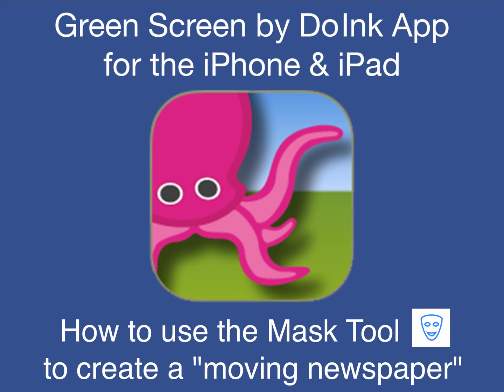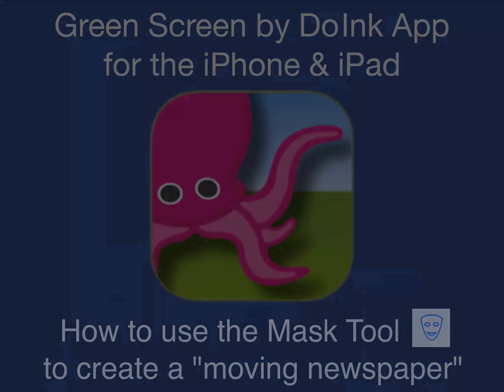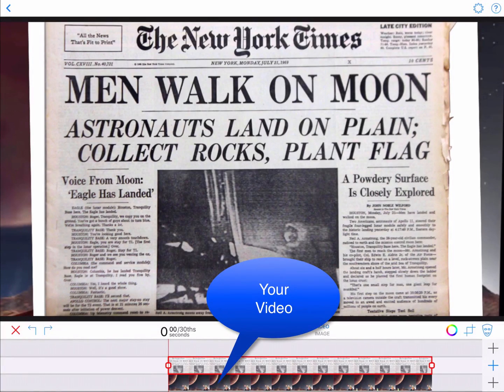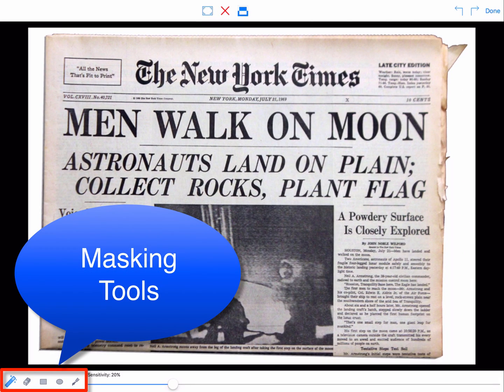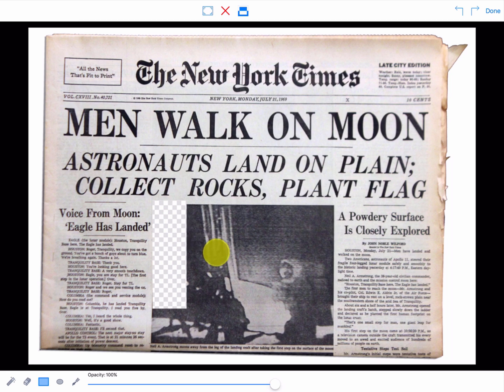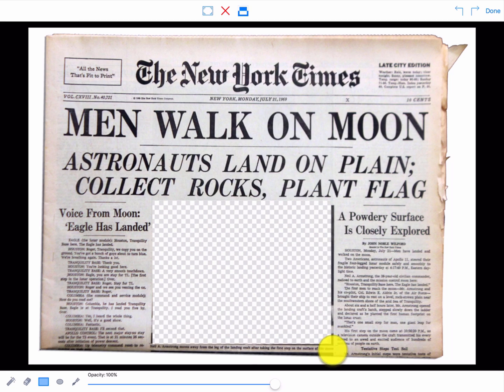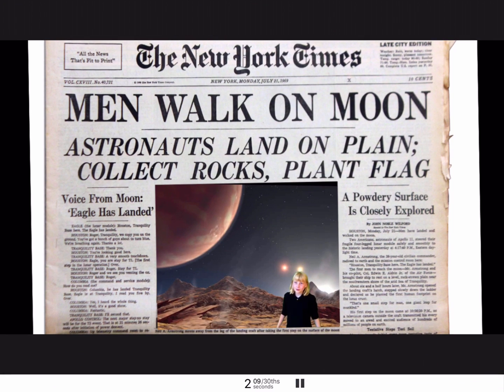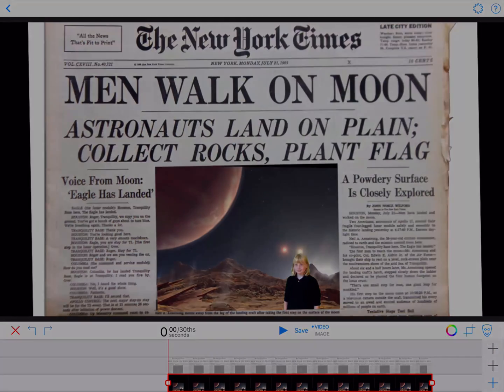How to Use the Mask Tool to Create a Moving Newspaper using the Green Screen by Do Ink app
The Green Screen by Do Ink app enables users to mask out, otherwise known as "erase," portions of an image, so that what is underneath the mask is then made visible. This can be done with both photos or videos. In this example, we're going to show how to create a "moving newspaper," just like what you see in the Harry Potter movies.

First, place your video on the bottom timeline. On the middle timeline, place your newspaper photo. Tap the Mask tool and five drawing tools will appear. Choose the rectangle tool to create a window in your newspaper by removing the area outlined in red.  To do this, grab one corner of the rectangle and drag diagonally across to the opposite corner. Then Tap "Done". Tap your bottom timeline with your video and using a two finger pinch gesture, re-size it in the window and position it inside your view. Tap "save" to save it to your camera roll. How cool is that?  You have a "moving newspaper."

The #1 Green Screen app for the iPad in Education is now available for the iPhone too! Green Screen by Do Ink makes it easy to create incredible green screen videos and photos. Classroom-tested by kids and teachers, this app emphasizes ease-of-use and simplicity while still enabling fantastic results. With Green Screen by Do Ink, you can tell a story, explain an idea, and express yourself in truly creative and unique ways.

You know what a "green screen" effect is, right? It's used in the movies to make it look like the actors have landed on an alien planet, and it's used on TV to make it look like your local news announcer is standing in front of a weather map. The green screen effect works by combining images from multiple sources into a single video. These images can come from photos or videos in your camera roll, or from the live video camera.

FEATURES

• use the live video camera, or import prerecorded videos, photos, and artwork
• combine up to 3 image sources at a time
• record videos in high definition or standard definition formats
• capture still photos and save them to the camera roll
• scrollable timeline makes it easy to sequence your videos and photos
• trim videos on the timeline to keep only the parts you want
• move, scale, and rotate image sources
• color picker tool makes it easy to set the chroma key color
• crop and mask tools to remove unwanted areas in your image sources
• mix audio tracks from your videos and from the live camera
• save videos and images to your camera roll, or to cloud-based storage services such as Dropbox and Google Drive
• export Green Screen project files for archiving or for sharing with others

Making videos with Green Screen by Do Ink is fun, and you can use it to make movies that entertain and amaze. But there are loads of practical uses for this app, too! Use it to explain ideas visually, to make more compelling presentations, to tell stories that engage your audience. Whether it’s for fun, for school, or for work, Green Screen by Do Ink makes it easy to express yourself in a unique and captivating way.

REVIEWS

"Versatile, easy to use movie maker yields great results...numerous uses for student projects...kids will have a blast using their imaginations.." – Common Sense Media, Graphite.

"Every kid I tried this with loves it as well as their parents...Use Green Screen as part of a project based learning unit...highly recommended.." –Teachers With Apps

"Already becoming one of my favorite classroom apps." – EdTech Junkies

"Green Screening and creativity go hand-in-hand.. with the amazing DoInk Green Screen app for the iPad." – UKedChat

"Recording in it is easy as pie and can be used in elementary, middle or high school." – Examiner.com

Do Ink's excellent Green Screen app is a fantastic addition to the amateur film maker's armory." – iPad Insight

"Single best green screen app ever produced..." – iPadEducators

ABOUT DO INK

Created by the team who also created the Animation and Drawing by Do Ink app for the iPad, featured in App Store Essentials: Painting and Drawing" and recipient of the Editor's Choice Award from Children's Technology Review.